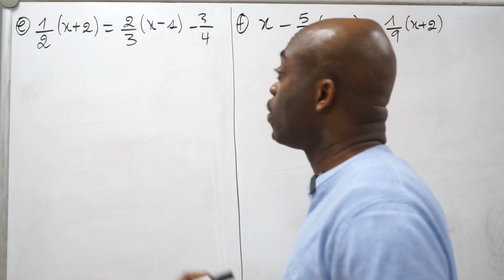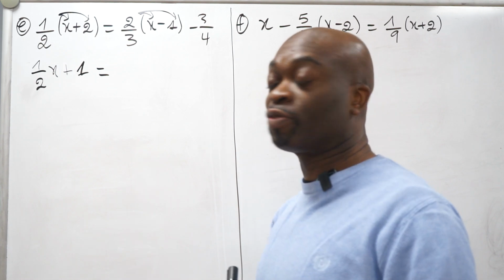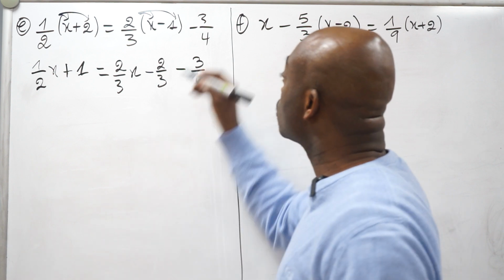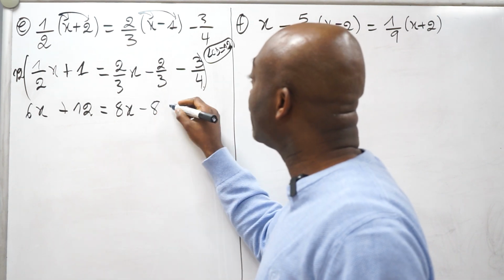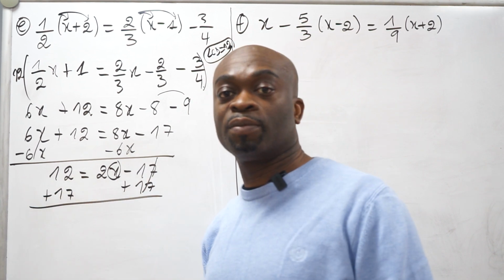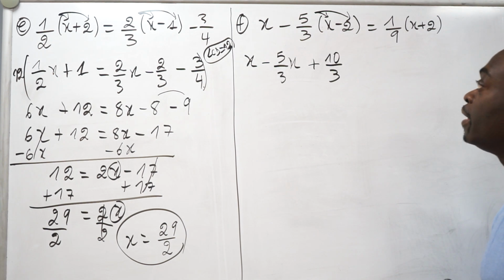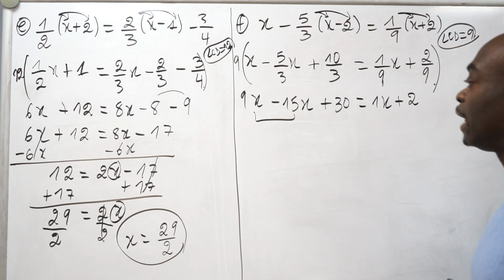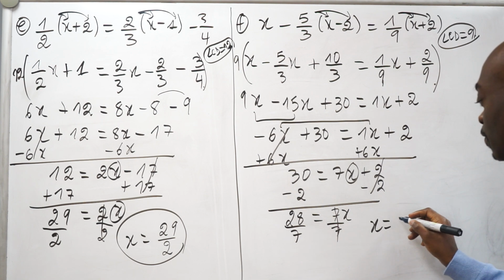Solving Linear Equations With Fractions